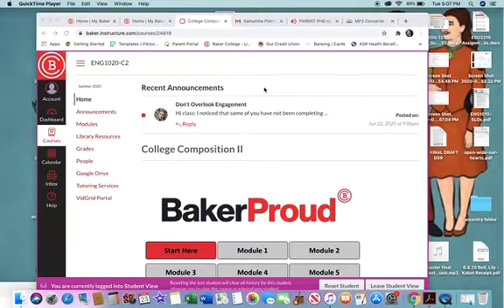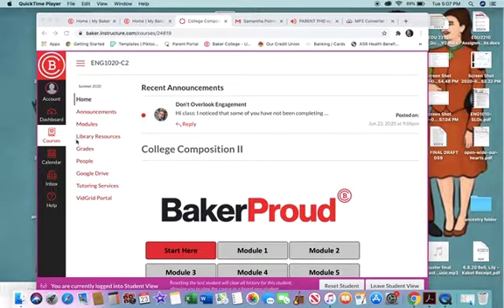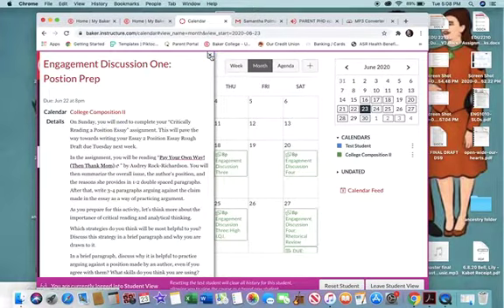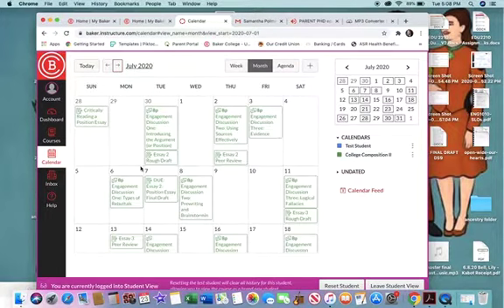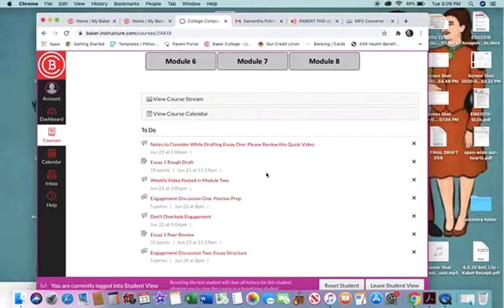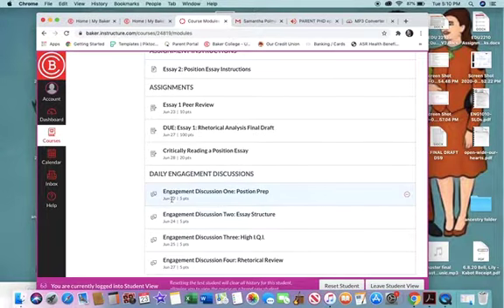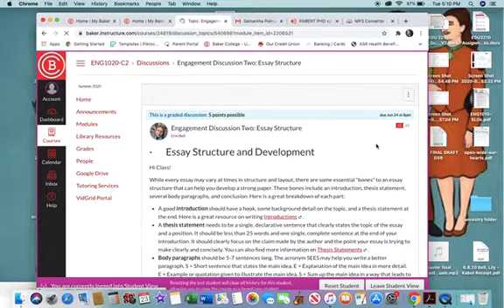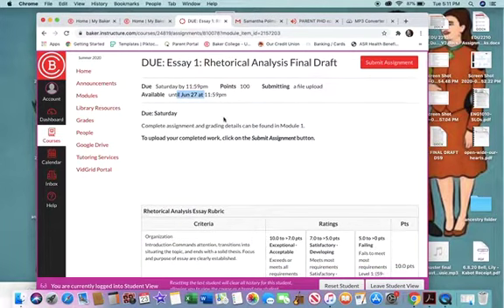Where to Find Due Dates in CANVA LMS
Where to find due dates in CANVAS